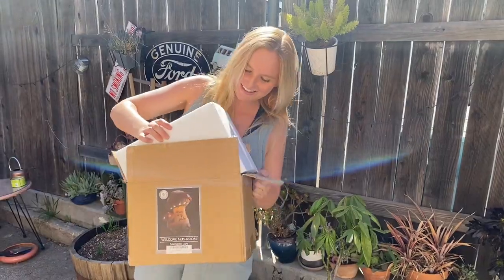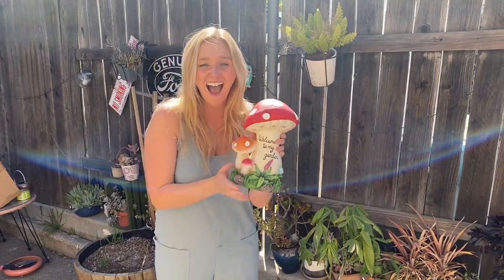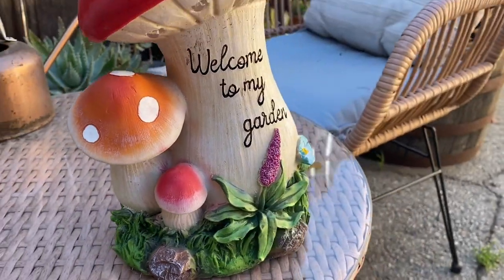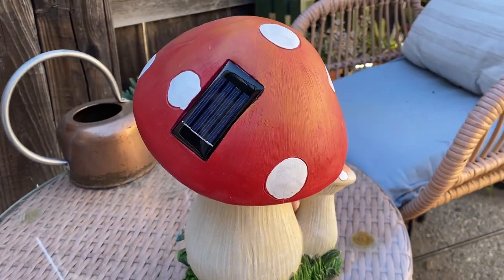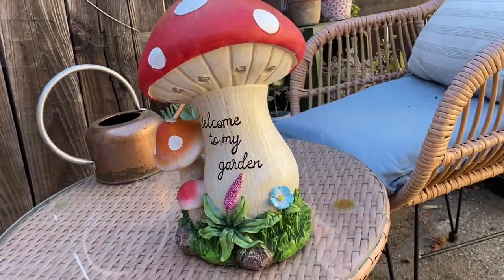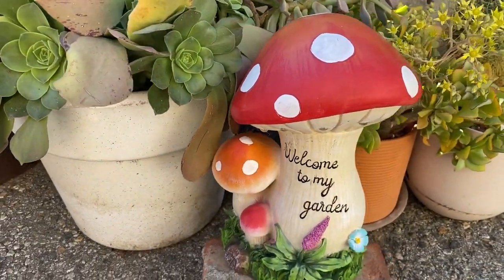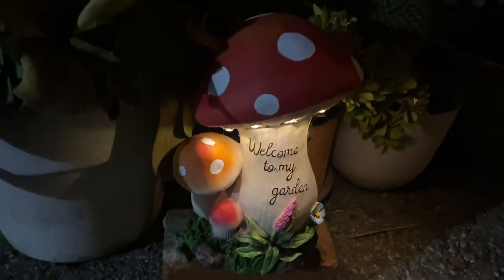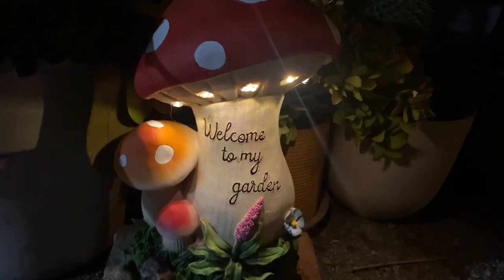VP Home Welcome Mushroom Garden Solar Powered LED Outdoor Decor